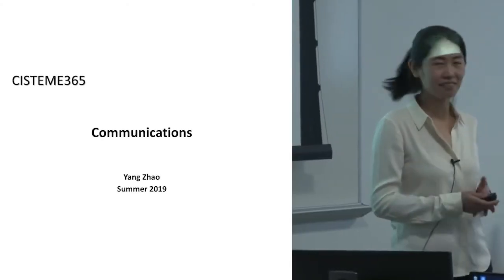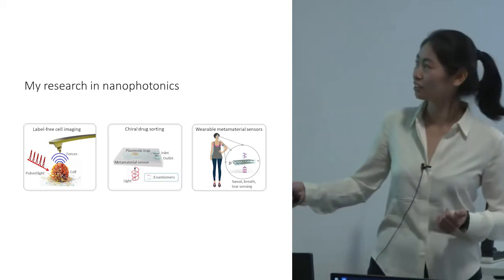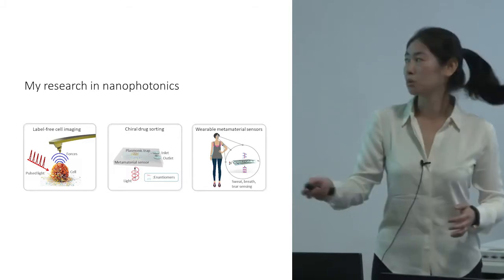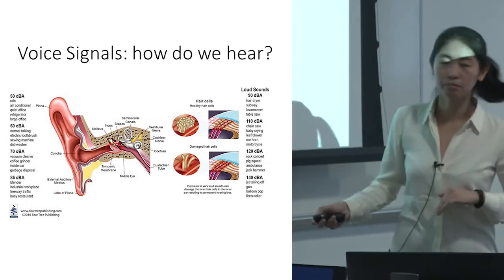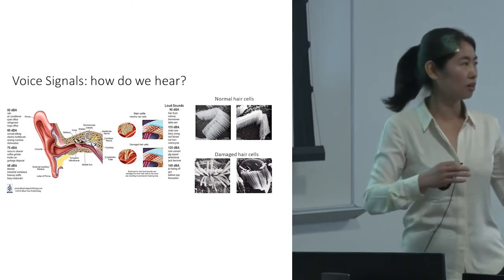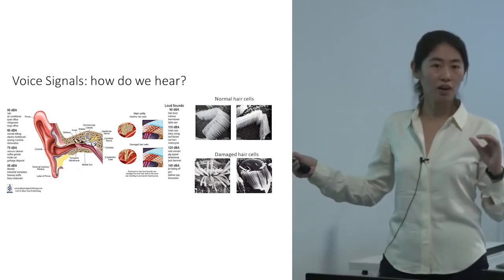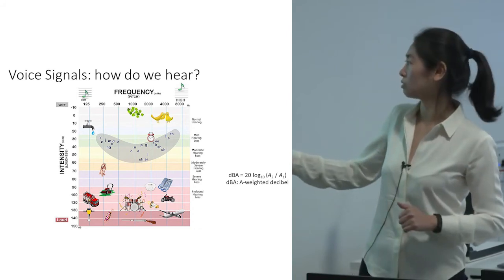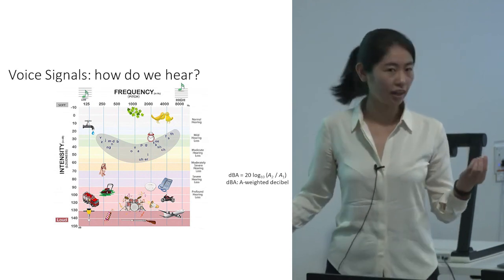Chapter 1: Sensing, Voice Communications, and How Ears Hear